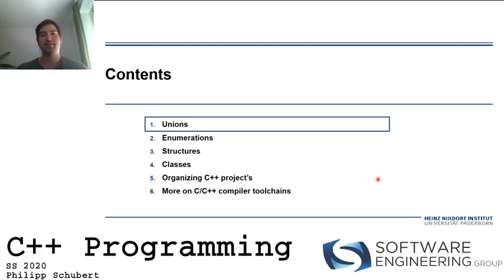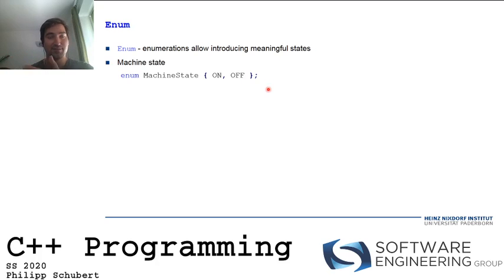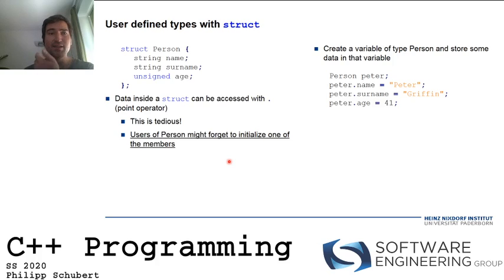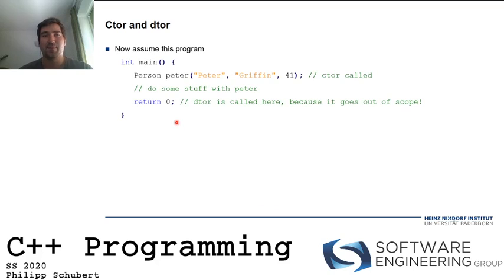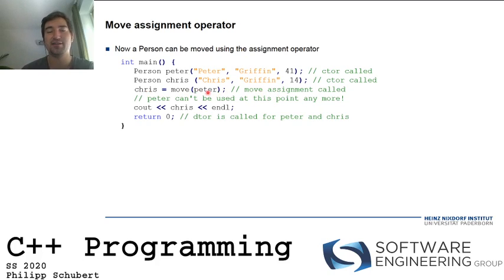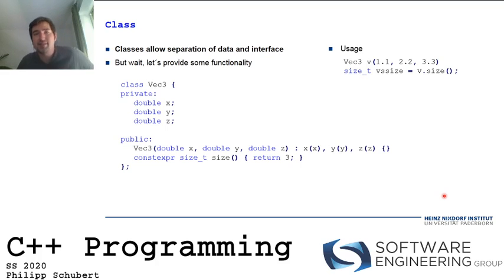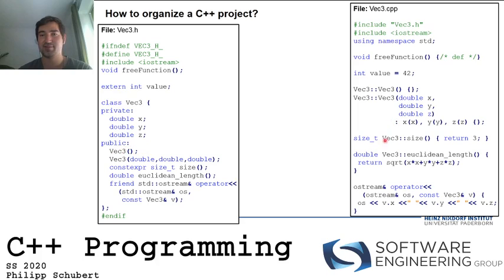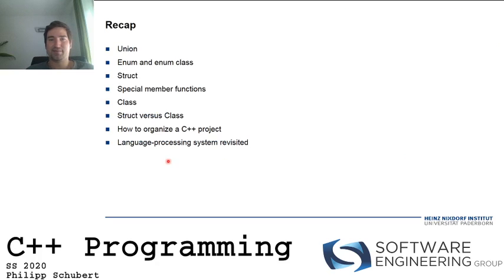C++ Programming SS20 - Week 3